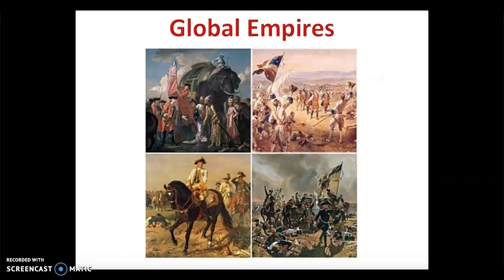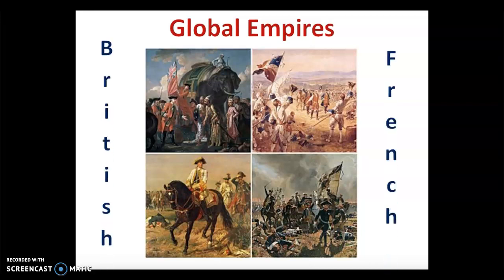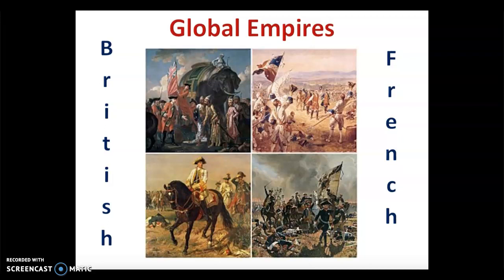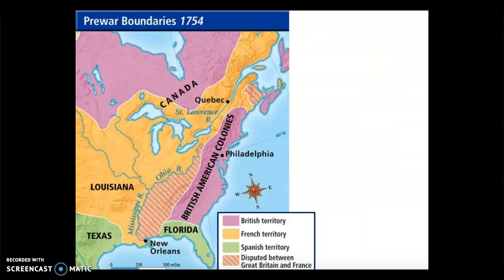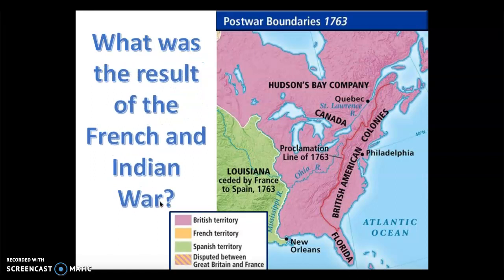The French and Indian War Introduction